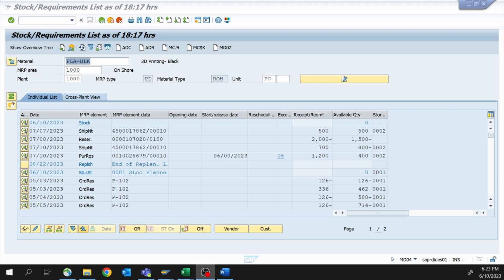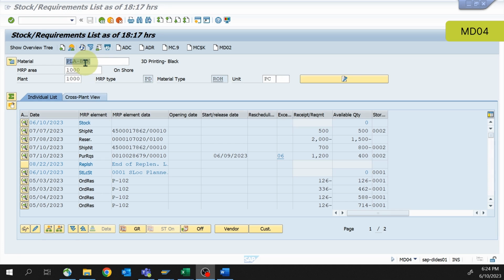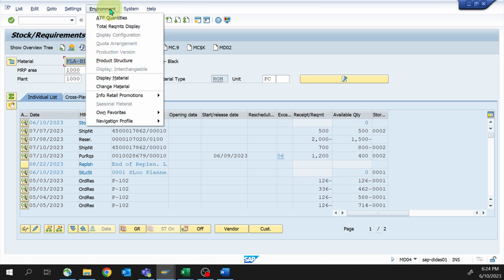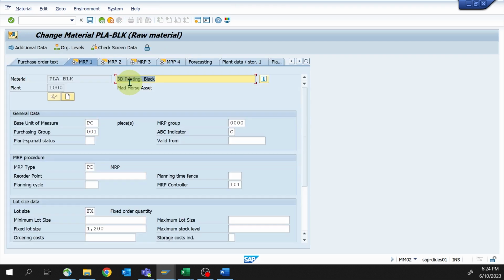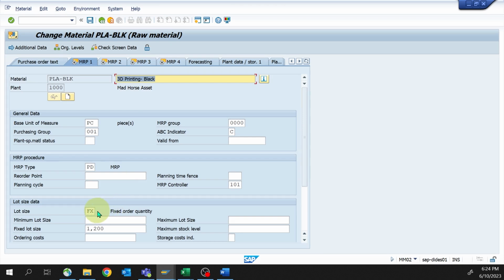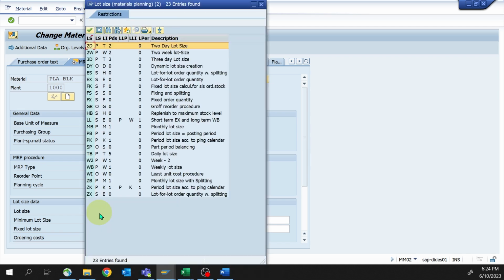Utilize SAP Lot Size Keys | Optimize MRP for Smarter Replenishment!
🚀 Master SAP Supply Chain in Minutes—Not Months! Tired of slow, outdated training? Get expert-led, bite-sized videos that help you unlock SAP’s full potential—fast.

🔄 Struggling with SAP MRP replenishment strategies? Learn how to master Lot Size Keys and unlock smarter, more efficient planning for your supply chain!

In this video, we dive deep into SAP's Lot Size Keys—what they are, how they influence replenishment, and tips to optimize their use. Discover where to find this critical data in SAP and how to leverage it for better MRP outcomes.

✅ What You'll Learn:
What SAP Lot Size Keys Are and how they shape replenishment strategies.
Where to Find and Manage Lot Size Keys within the SAP material master.
Pro Tips for Optimizing Lot Size Keys to empower smarter MRP planning and reduce stock risks.

⏱️ Highlights:
00:23 - Introduction to SAP Lot Size Keys & Why They Matter
00:49 - Where to Find Lot Size Key Information in SAP